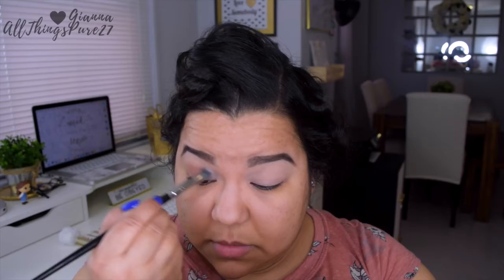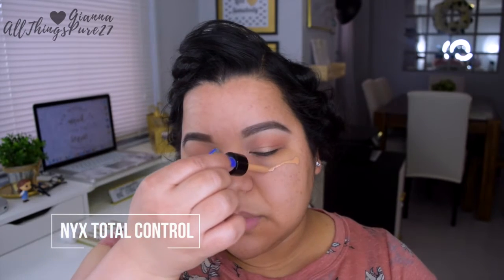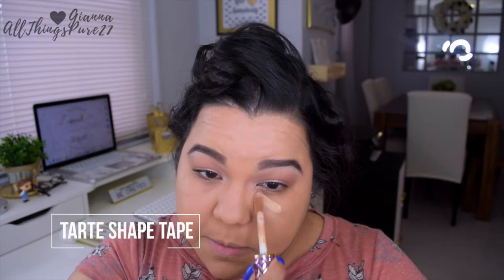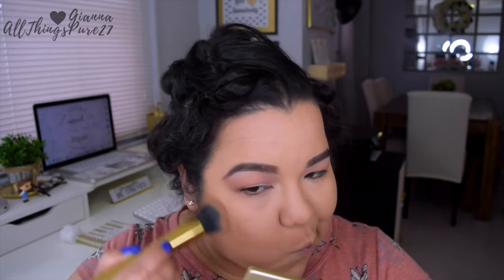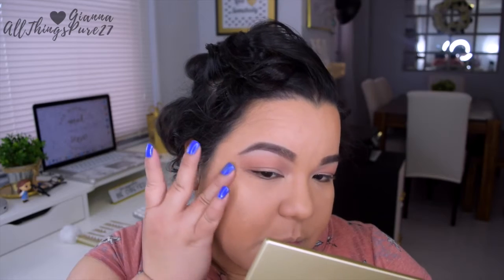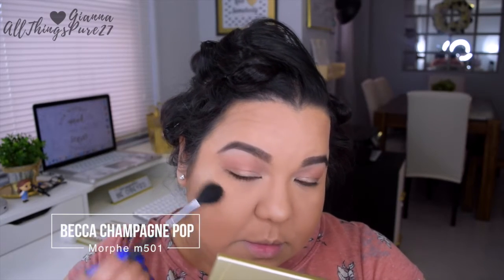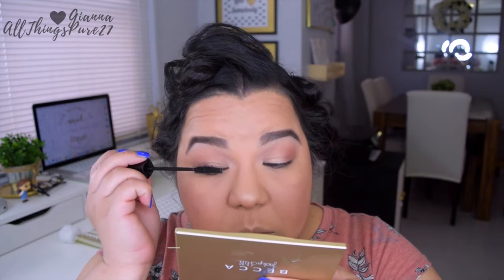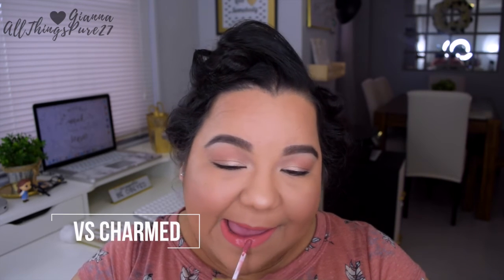Super Quick & Easy Spring Makeup - AllThingsPure27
Products mentioned in this video:

Mac painterly paint pot

Tarte tarteist pro palette

Maybelline lash stiletto mascara

Nyx total control drop foundation in classic tan

Tarte shape tape concealer medium

Chanel soleil tan

Marc Jacobs dew drop in dew you?

Laura Mercier translucent powder

Physicians formula butter bronzer

Becca x Jaclyn Hill champagne pop

Tarte paaaarty

BH Cosmetics liquid lipstick in serena

VS color shine gloss in charmed (discontinued online, check stores)

Brushes

RT deluxe crease brush

BH Cosmetics 12

Morphe e22

Sigma e55

Tarte gold brush set (Limited Edition)

Royal & Langnickel bmd-265

Morphe e34

Moprhe m556

Morphe m501

Morphe e4